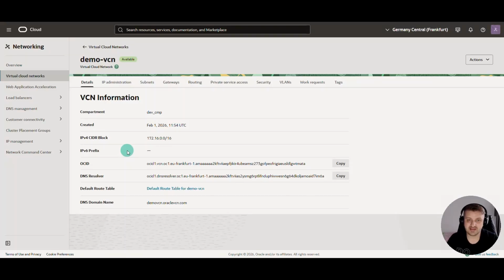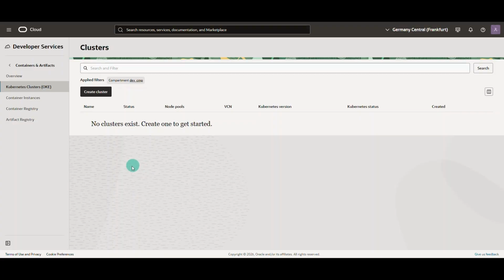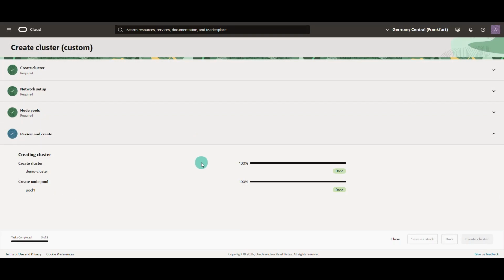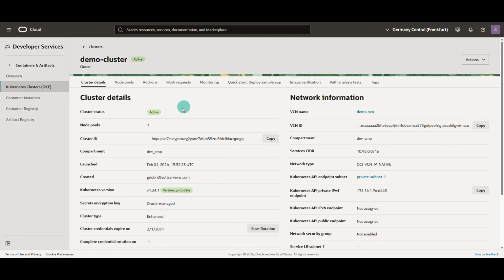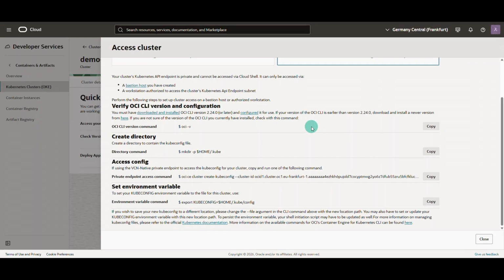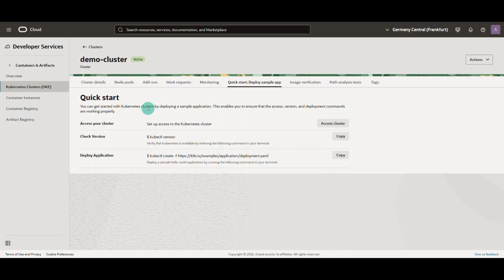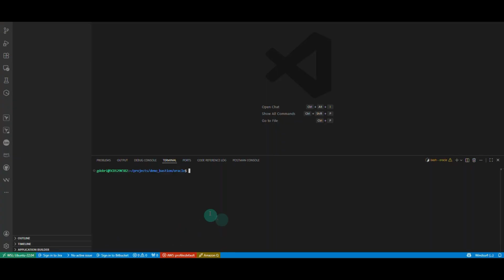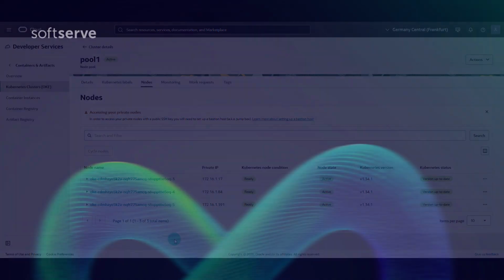How to Access a Private OKE Cluster (OCI) from Your Local Terminal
Learn How to Access a Private OKE Cluster from Your Local Terminal – Step-by-Step

In this quick, hands-on DevOps tutorial, SoftServe Romania’s Lead DevOps Engineer, George Dobrișan, walks through how to securely access a private Oracle Kubernetes Engine (OKE) cluster from a local terminal. Starting from the network layout and cluster creation, the session moves into Bastion setup, SSH port forwarding, and OCI CLI configuration so managing private clusters on OCI becomes clear and repeatable.

🔹 What you’ll learn:
✅ How to design a Virtual Cloud Network (VCN) with a private subnet and Service Gateway for a private OKE cluster
✅ Why limiting other gateways increases security and what this means for cluster access from outside the VCN
✅ How to create an OKE cluster in a private subnet, choose node counts and shapes, and monitor its status until it’s ready
✅ How to set up an OCI Bastion host with an elastic network interface and what limits (regions, sessions) matter for planning
✅ How to install and configure the OCI CLI so cloud resources can be managed directly from the local terminal
✅ How to generate SSH keys and configure SSH port forwarding for secure access to the private OKE cluster
✅ How to validate connectivity and check active nodes from the terminal once the secure tunnel is in place

This walkthrough is especially useful for DevOps engineers, platform teams, SREs, and cloud architects who run Kubernetes on OCI and need a secure pattern for managing private clusters without exposing them to the public internet.